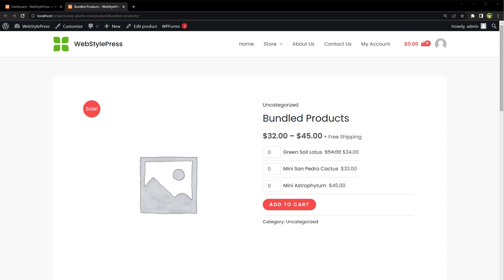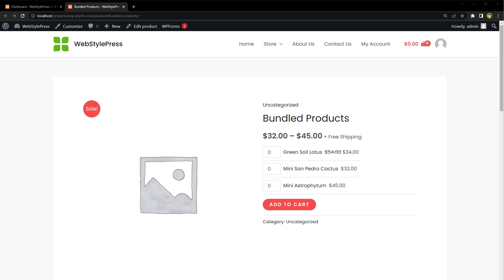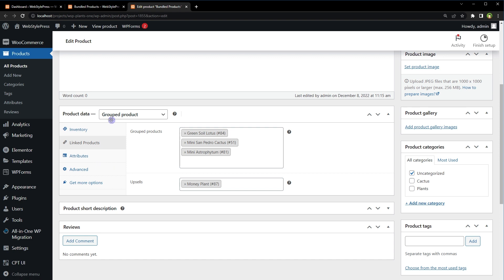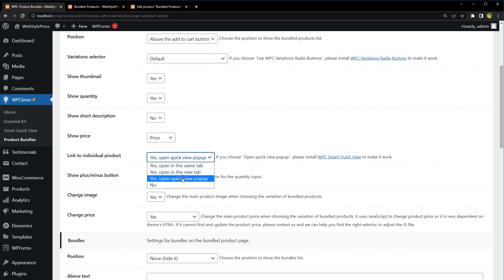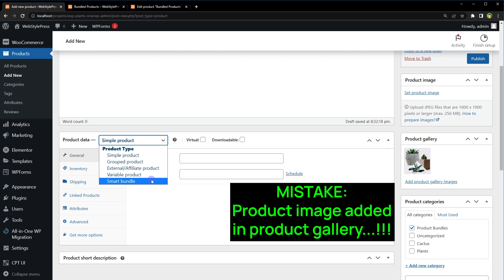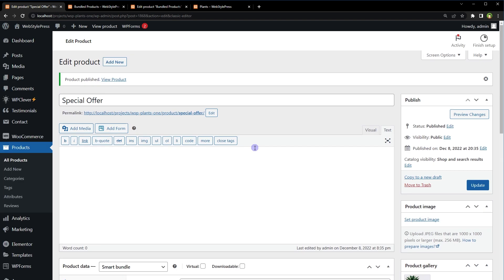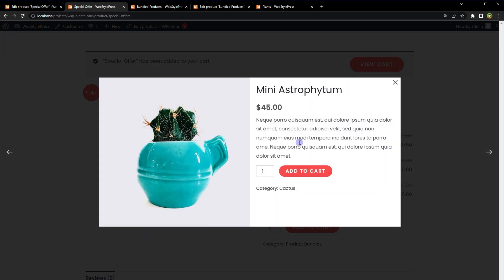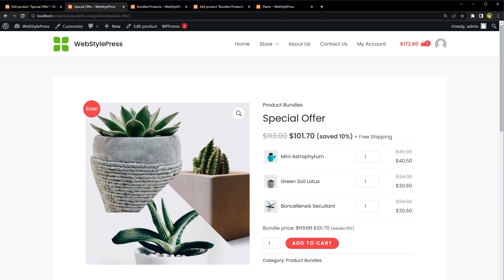How to Create Product Bundles in WordPress | Product Bundle VS Grouped Products in WooCommerce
How to create product bundles in WordPress? Create deals using woocommerce. What is difference between product bundles and grouped products in WooCommerce? How to sell multiple products together using WooCommerce and offer discount? What is difference between Product Bundle and Grouped Products in woocommerce? Create amazing deals by combining several products to put for sale in wordpress.

Boost sales of different product types, by offering customers with some benefits. Enhance cross-selling strategies on your online WooCommerce shop. This technique will also increase site ranking and ensure a higher conversion rate. Learn about woocommerce grouped product, product bundles in wordpress and product bundles woocommerce.

WooCommerce in WordPress offers to create grouped products as part of built-in functionality. But grouped products are not flexible. You can not offer discount on grouped products. Grouped products are added to cart separately. If a grouped product has 3 products and you add that grouped product to cart, 3 products will be added to cart - not single. What if we want to offer multiple products with discount. This is when bundled products are needed.

To add bundled products in wordpress, go to plugins and search for 'WPC Product Bundles for WooCommerce'. Install and activate. Now this plugin has got a lot of settings that can be adjusted to customize bundled products. We will just go ahead and add a bundled product. Create a product,
choose 'smart bundle' from product data. Search and select multiple products. Type discount - fixed or in percentage. You can allow custom quantity or restrict quantity. And there are other options, as well but for our requirement, I will just stop here, add product image and publish product.

Now here is how bundled product will look like. Its got 3 products, discount is being implemented. If we add this product to cart, one product will be added to cart containing 3 products with discount applied. So bundled products are better than grouped products in this sense. So use this plugin, create bundled products, offer discount to customers and sell more products.

Video answers following questions:
How to create product bundles in woocommerce?
What is bundled product in WooCommerce?
What is grouped product in WooCommerce?
What is difference between grouped product and bundled product in WooCommerce?
How to add bundled product in wordpress?
How do I get bundle products in WooCommerce?
Which products can be bundled?
How do grouped products work in WooCommerce?
How do bundled products work in WooCommerce?
How to create grouped product in woocommerce?
How to add grouped product in woocommerce?